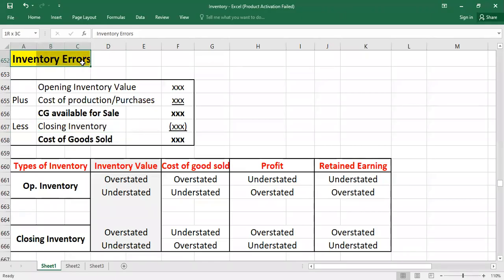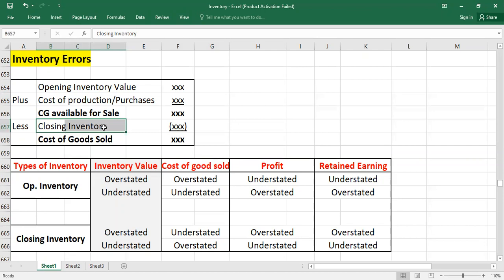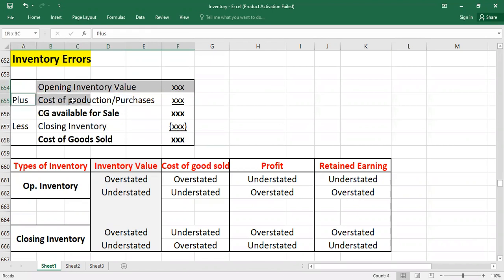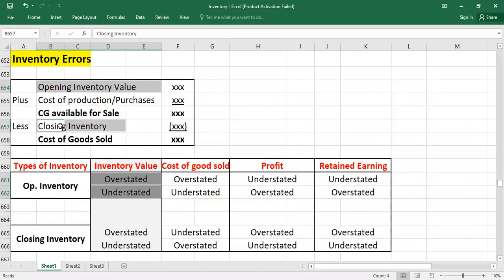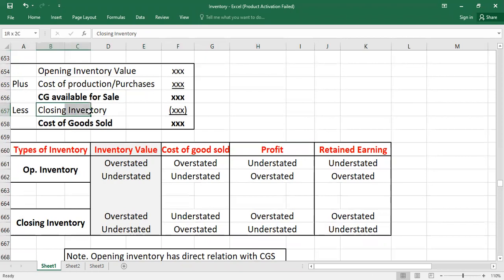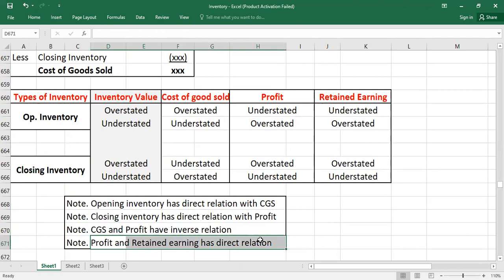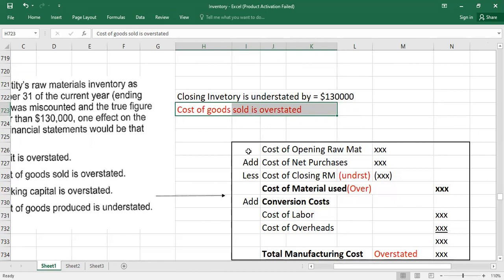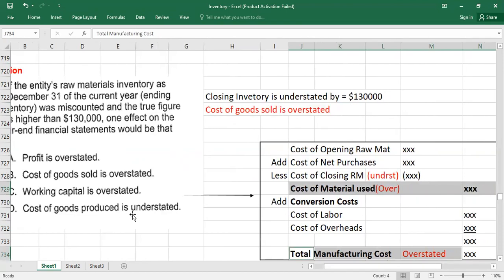Inventory Errors | Overstated & Understated | Effects on Financial Statement | Inventory-Lecture 4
This video covers the "Effects of inventory Errors", on Financial Statements. How "Overstatement of Opening inventory", "Understatement of Opening inventory", and "Overstatement of Ending Inventory", "Understatement of Closing Inventory", will affect the "Cost of Goods Sold", "Net Income", "Retained Earning", "Current Asset", and "Working Capital".
If you want to watch the video for "inventory Fundamentals", "Initial Measurement", Please check the below link.
If you want to know "Period End Inventory Physical Count", "FOB Shipping Point", "FOB Destination",   Please click on the below link.
If you want to know "How to Estimate Ending Inventory", Please click on the below link.
If You want to Know about the Weighted Average Method and Moving Average Method for stock valuation, Please check the below link
If you want to watch the video for Retail Inventory Method, Plz Check the below link.

Opening Inventory Overstated, Opening Inventory Understated, Closing Inventory Overstated, Closing Inventory Understated, Effects of Inventory Error, How Inventory Errors affects the Financial Statement, Inventory Error and Cost of Goods Sold, Inventory Error and Net Income, Effects of Inventory Errors over the Two Periods, Inventory Error and Working Capital, Overstated, Understated,